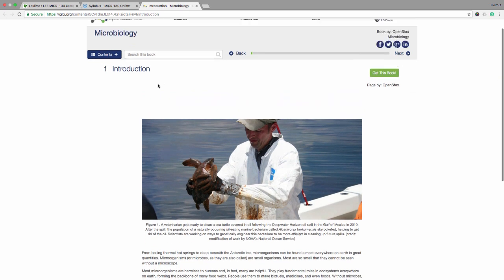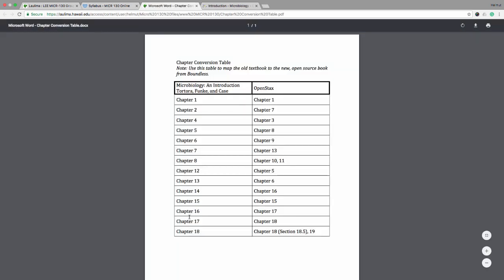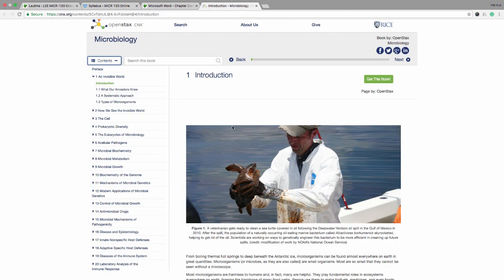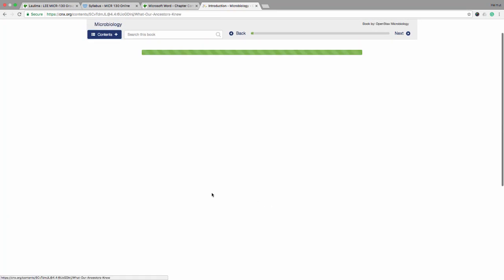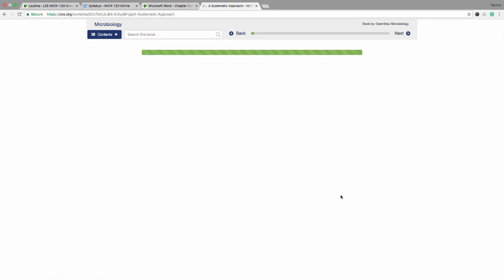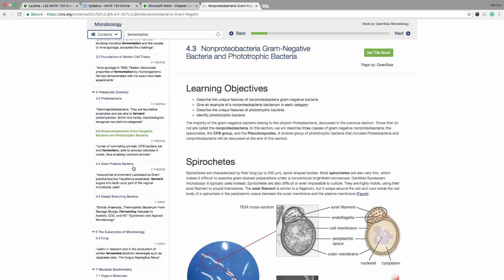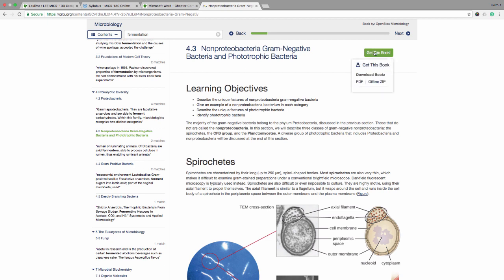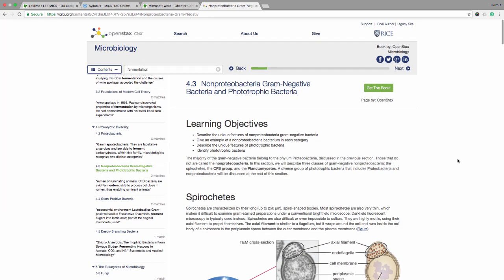OpenStax Book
For this course we will use the open source, online microbiology textbook from OpenStax.